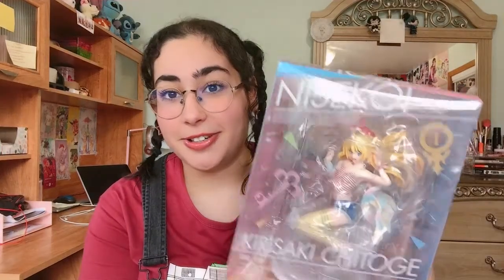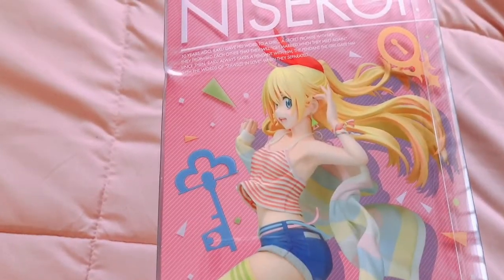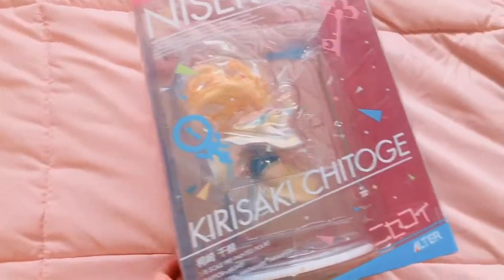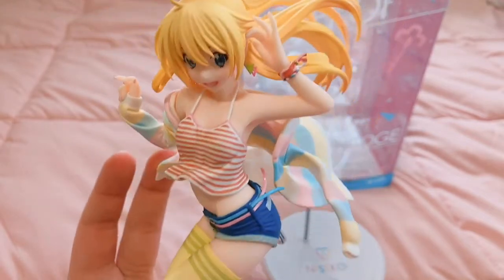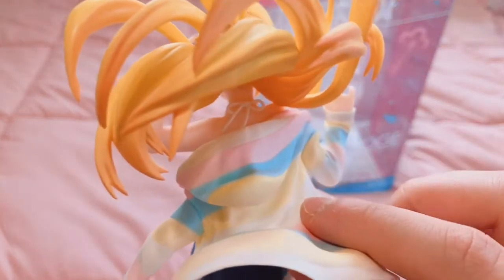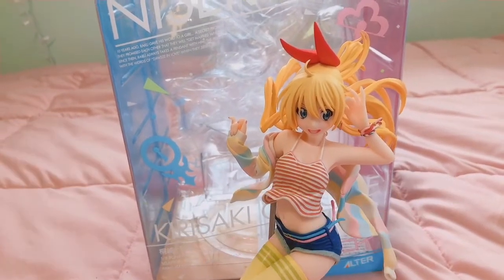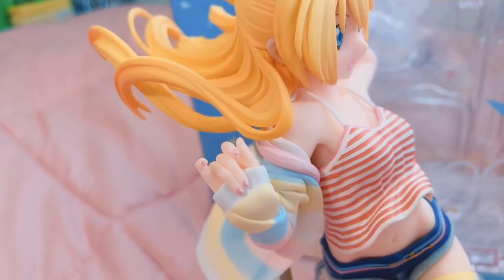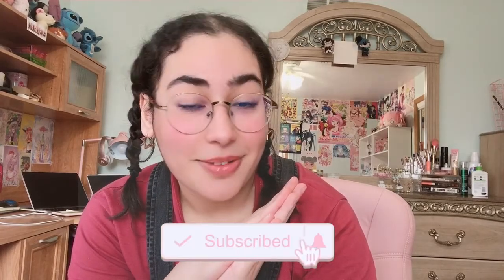Chitoge Kirisaki Alter Scale Figure Unboxing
Music/Audio: